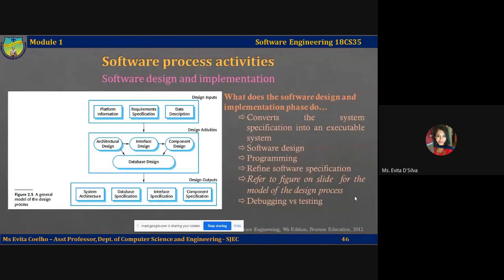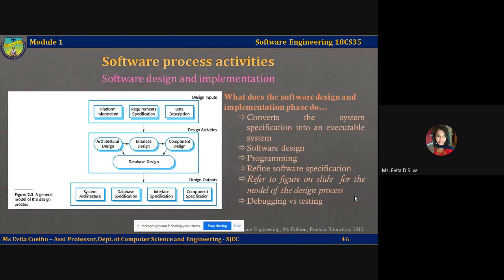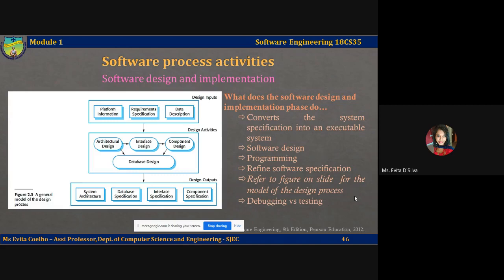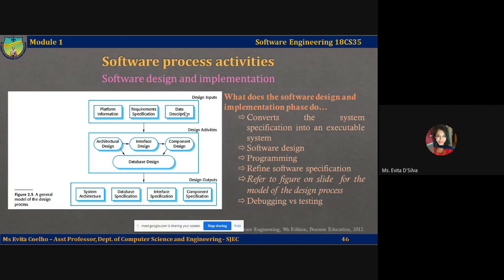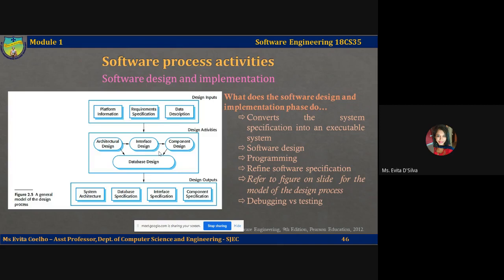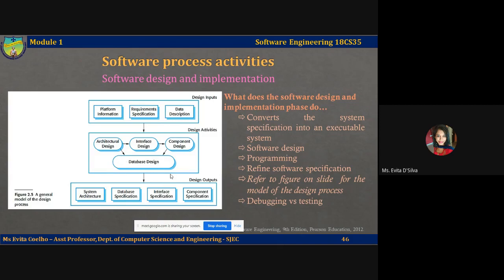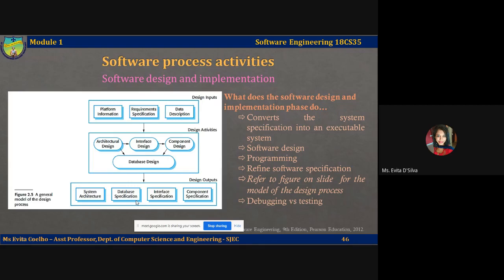Lecture Video 1.2.6 - Software Design and Implementation